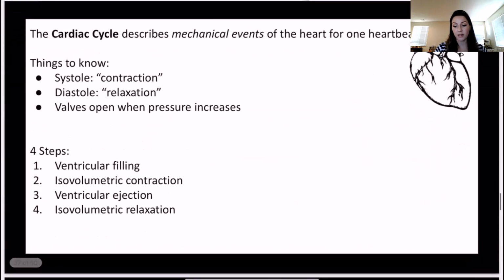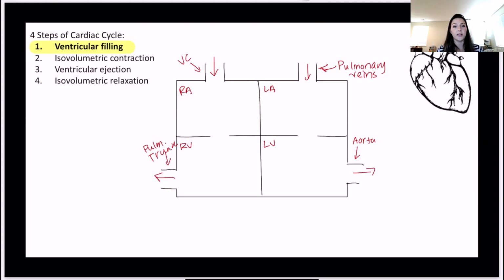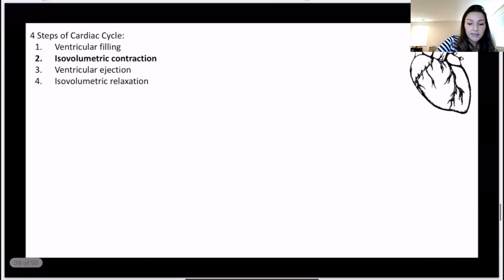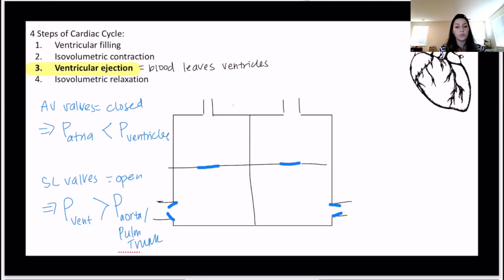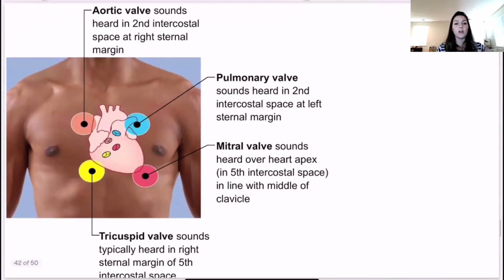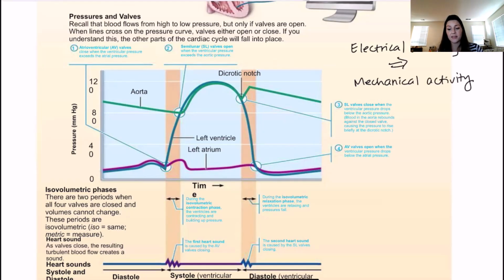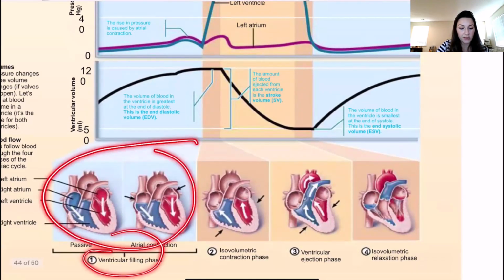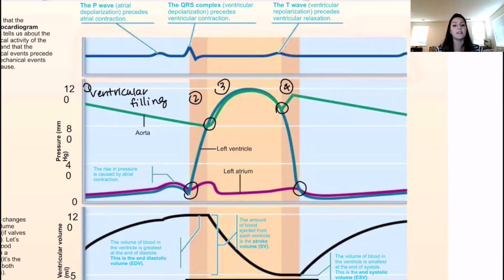Ch 18 - Cardiovascular System: The Heart, Pt 4: Mechanical Events & Cardiac Cycle